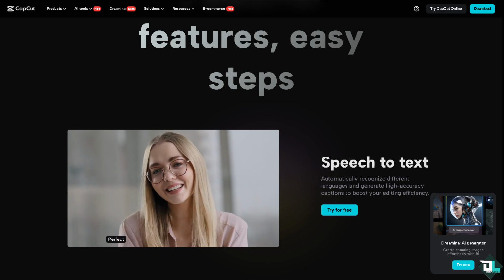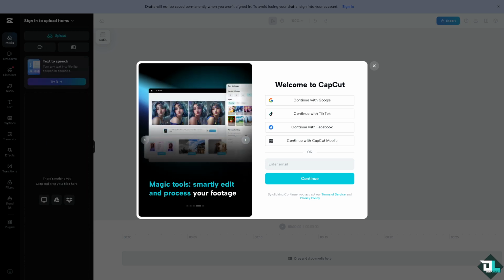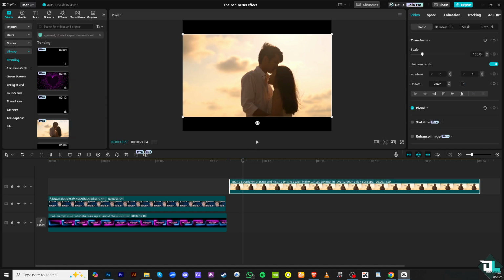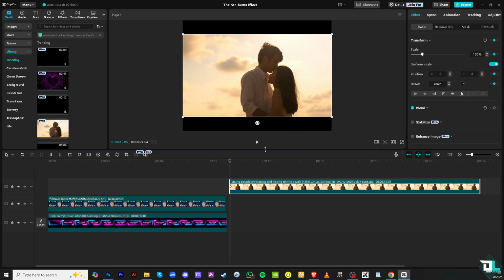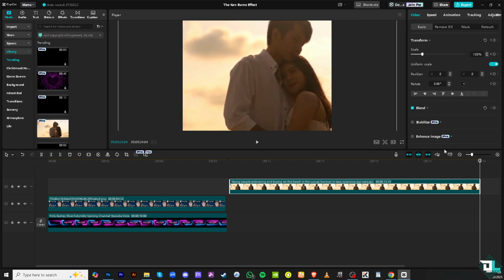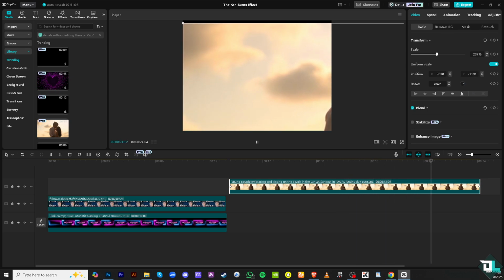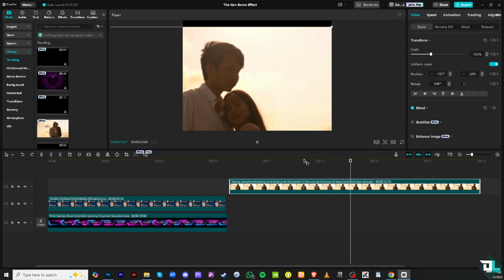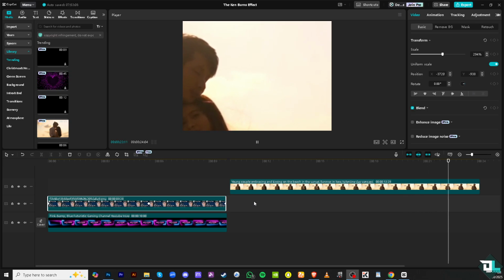How to Create the Ken Burns Effect in Capcut (Full 2024 Guide)